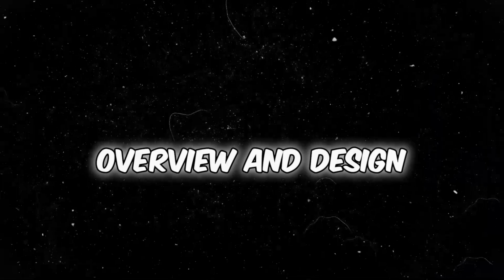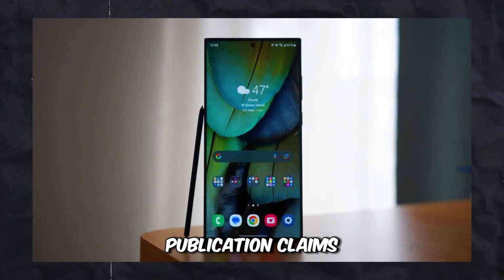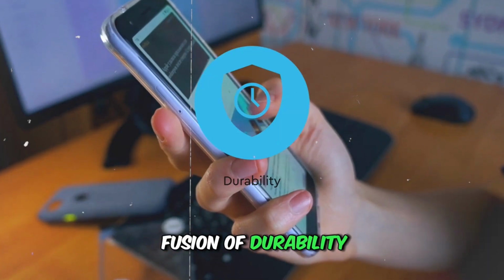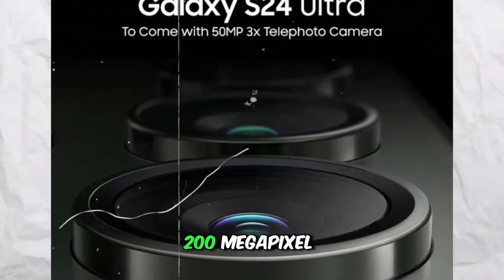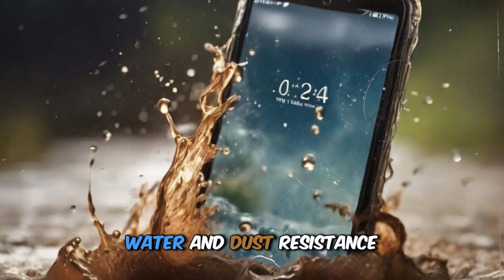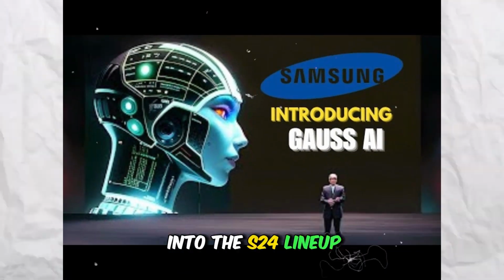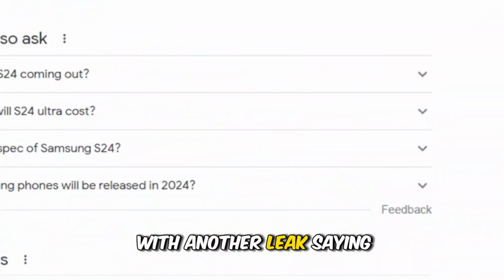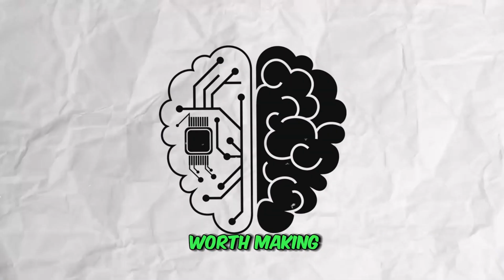Samsung Galaxy S24 Ultra Leaks - Apple is crying! || First Look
"Get ready to witness the ultimate clash of smartphone titans!
In this exclusive first look, we unveil the mind-blowing leaks surrounding the highly anticipated Samsung Galaxy S24 Ultra, leaving Apple fans in disbelief.

 From groundbreaking features to a design that oozes elegance, this flagship device is set to dominate the market. But that's not all!